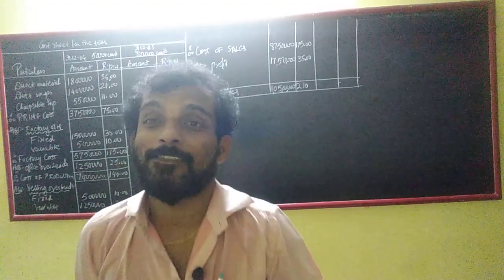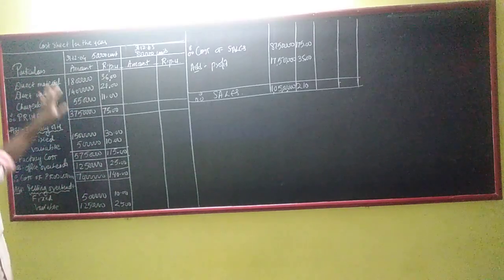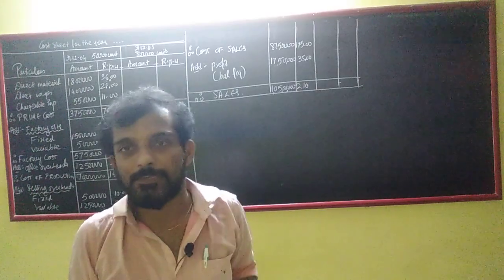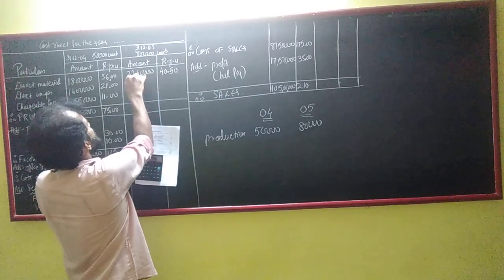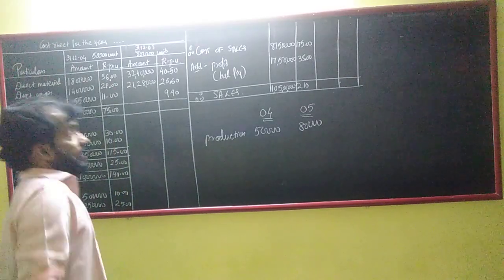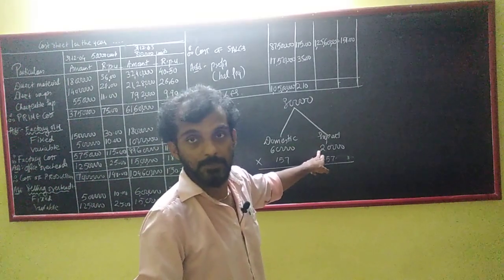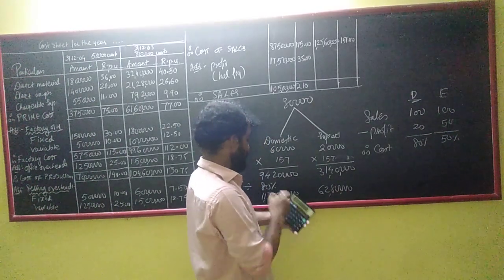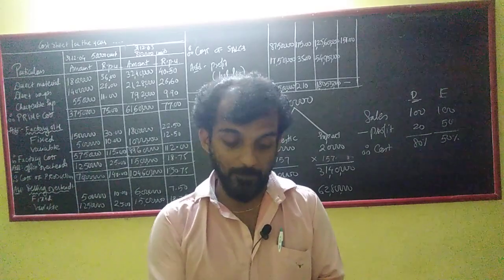Cost sheet- sum number 2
TYBCOM ( Mumbai University)
Cost sheet
Sum number 2